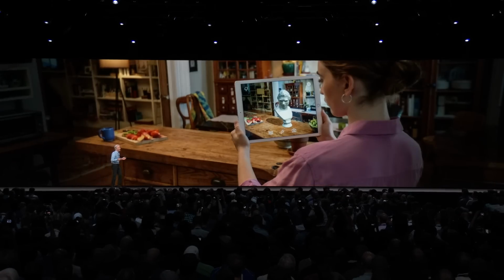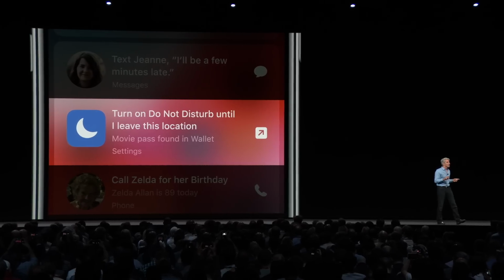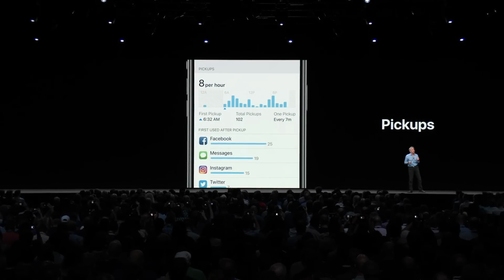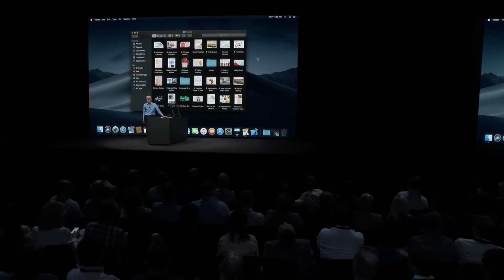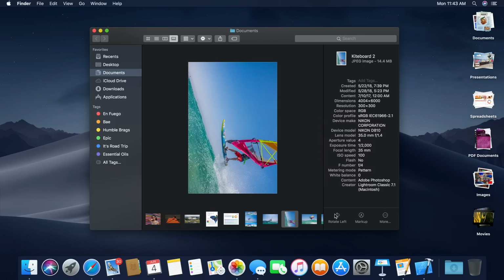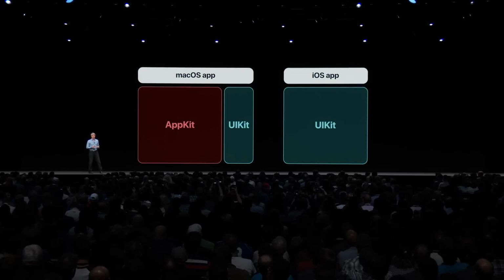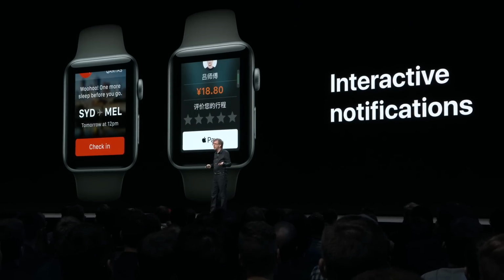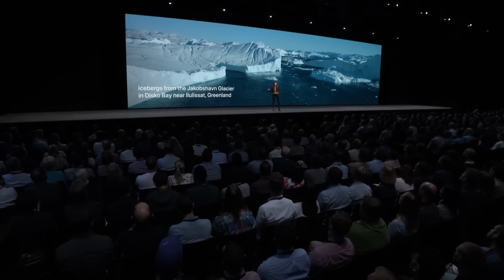Everything Apple Announced at WWDC 2018 in 6 Minutes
Today's Worldwide Developers Conference keynote featured more than two hours of non-stop coverage of the new features coming in iOS 12, macOS Mojave, tvOS 12, and watchOS 5.

For those of you who haven't had a chance to watch the keynote or don't want to spend two hours listening to software announcements, we've condensed everything Apple announced into X minutes, so you can get a quick recap of everything important.